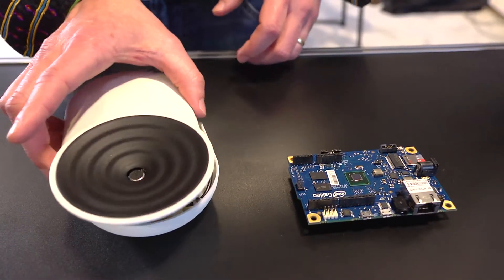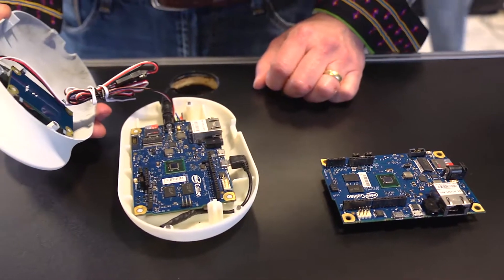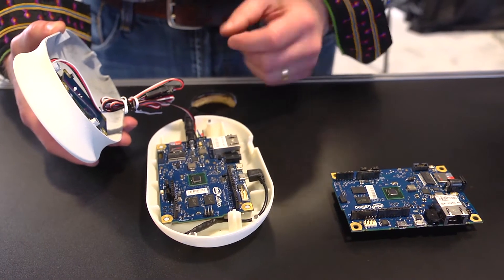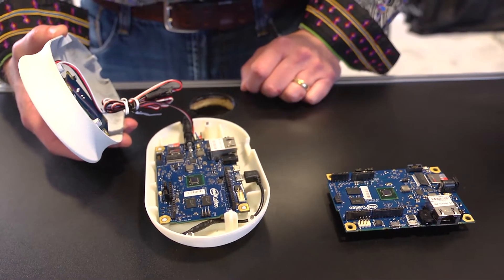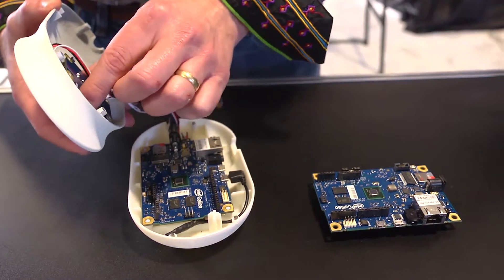Steve Teixeira of Microsoft interviewed at Solid 2014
The Director of Management for Microsoft's IoT Team discusses his Solid keynote and the company's work.